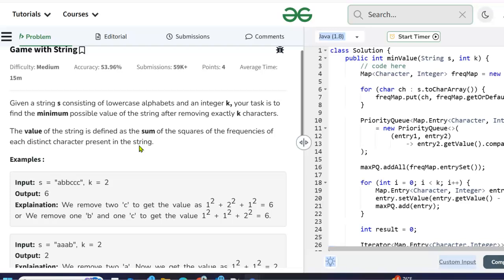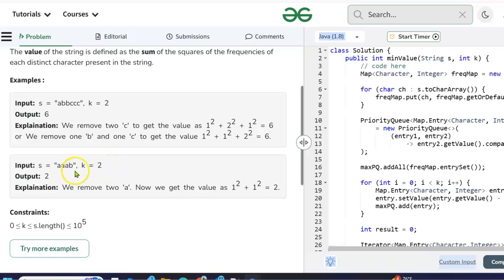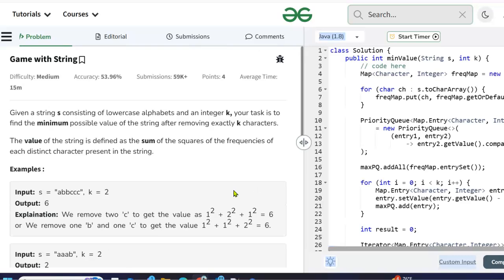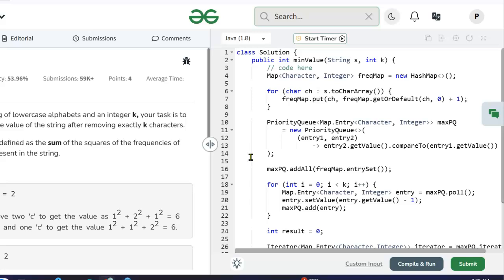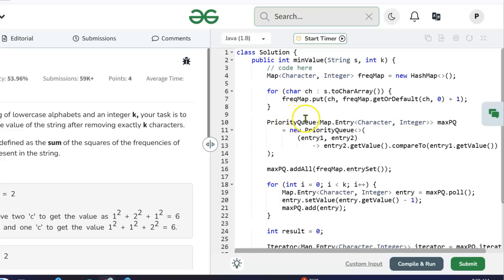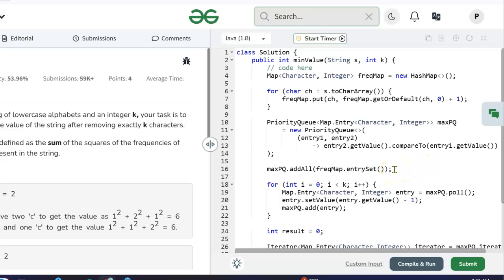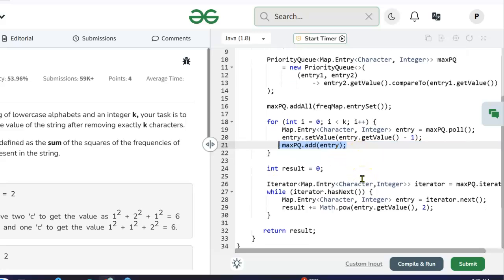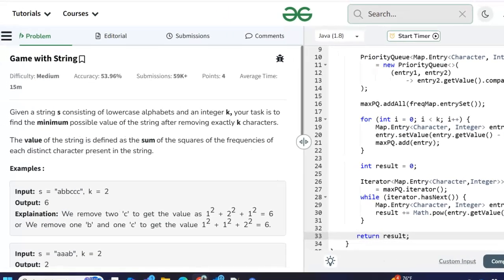Game With String - HashMap, Heap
*Problem Overview*
- The challenge involves minimizing the value of a given string by removing exactly `k` characters.
- The string is composed of lowercase letters, and its value is calculated as the sum of the squares of the frequencies of each distinct character.
- Example: For the string "aabc", removing two 'a's gives a frequency of {b: 1, c: 1}, leading to a total value of 2 (1² + 1²).

*Data Structures Used*
- A *HashMap* is employed to keep track of character frequencies, where keys are characters and values are their respective counts.
- A *Priority Queue* (or max heap) is used to efficiently retrieve and manage the characters based on their frequencies, allowing for quick access to the character with the highest frequency for removal.
- The priority queue requires a custom comparator to ensure it sorts entries based on frequency in descending order.

*Algorithm Steps*
- First, construct a frequency map of the characters in the string.
- Populate the priority queue with entries from the frequency map, using a custom comparator to prioritize higher frequencies.
- Perform a loop to remove `k` characters by decrementing the highest frequency character in the queue and reinserting it.
- Finally, calculate the minimized string value by iterating through the remaining characters in the priority queue, squaring their frequencies, and summing the results.

*Expected Complexity*
- The algorithm operates in linear time complexity, O(n), where n is the length of the input string.
- The use of the priority queue facilitates efficient management of character frequencies during the removal process, ensuring optimal performance.

The Coding Interview Gym — Weekly Coding Interview Practice